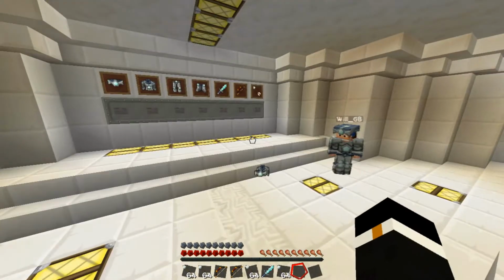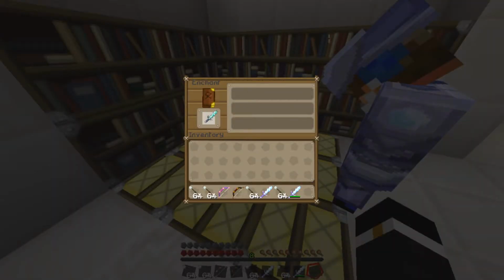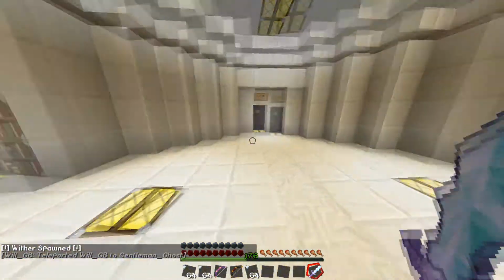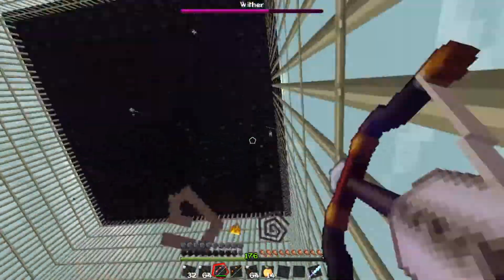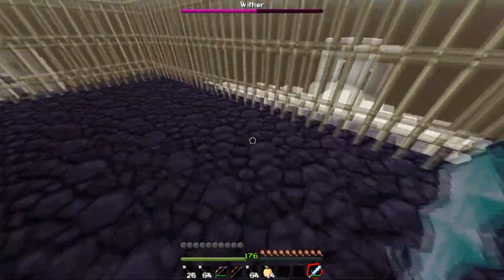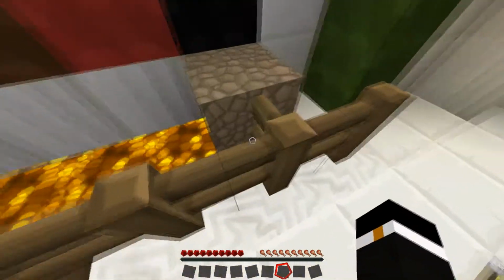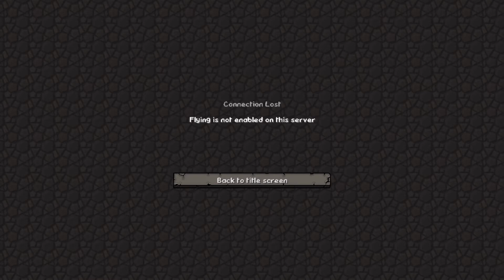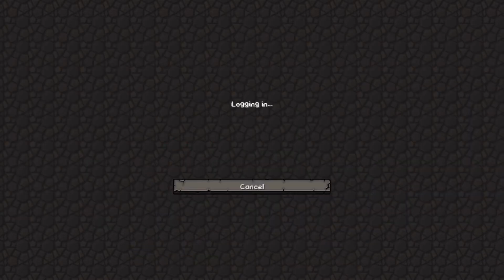Ghost Plays Diversity w/ Mirrland #15 | The Boss Battle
The final End of the Diversity map as we know it.